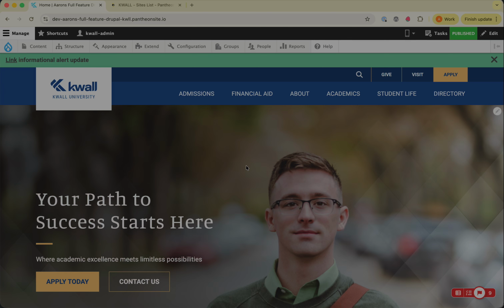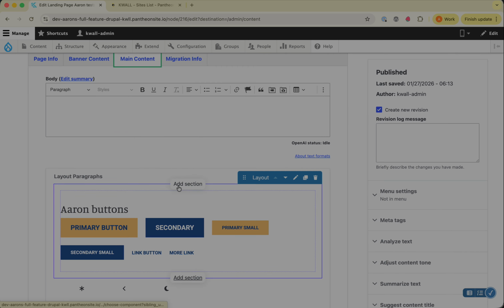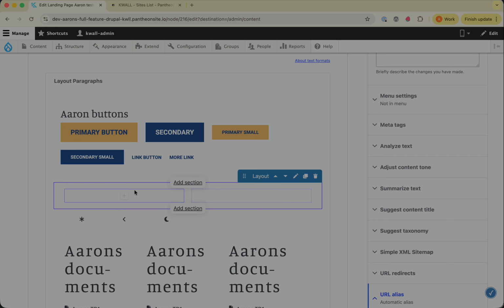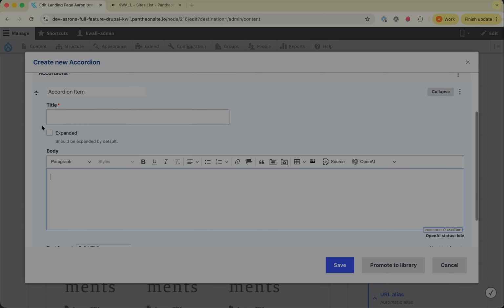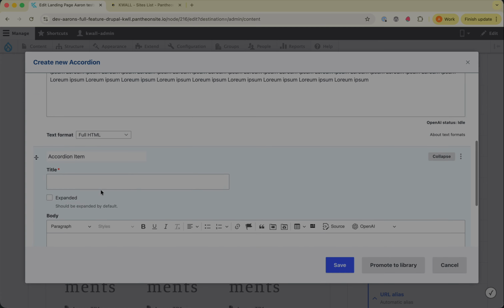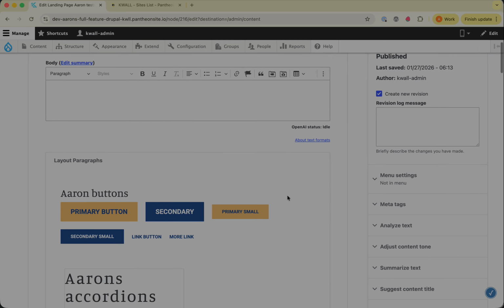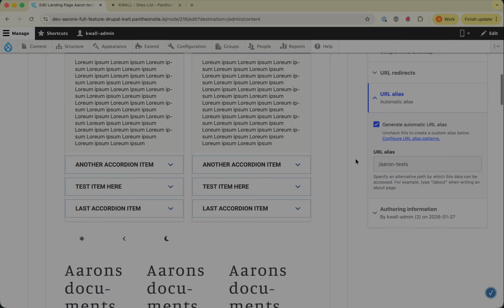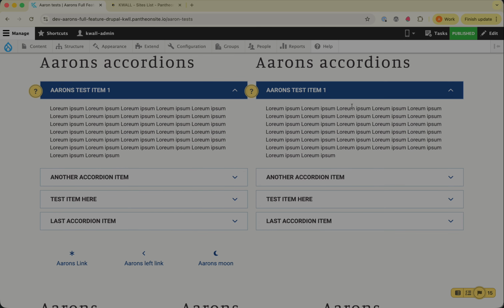Drupal Components: Accordions | Accorbis Starter Kit Tutorial #7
In this Accorbis tutorial you will learn how to use the Accordions component in our Accorbis Drupal Starter Kit, as well as understand the different options within the component itself.